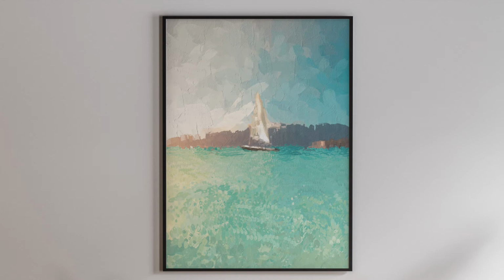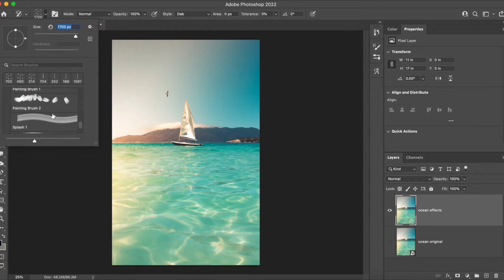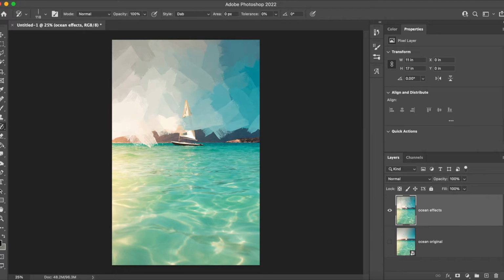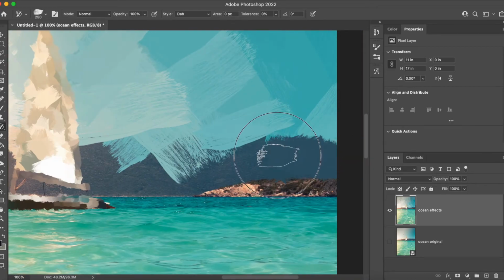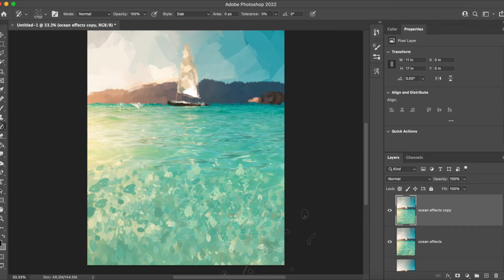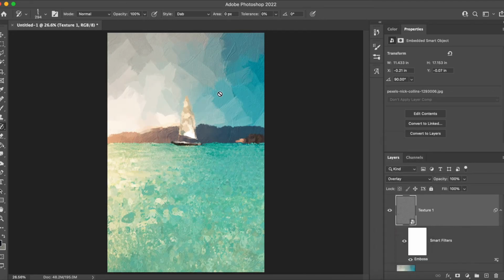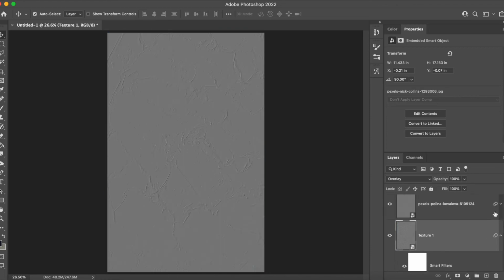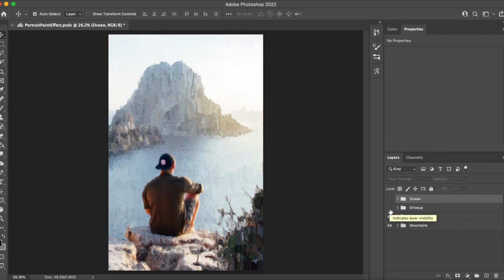Photoshop Painting Effect by CynthiaVargas